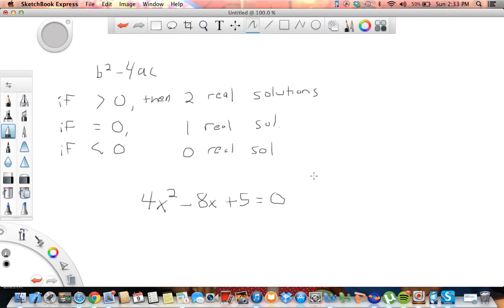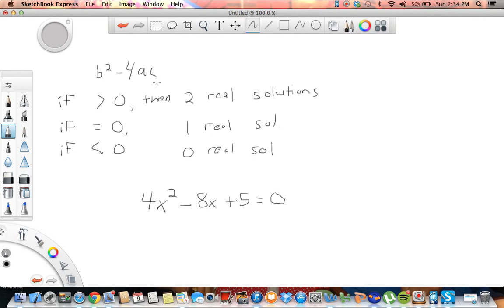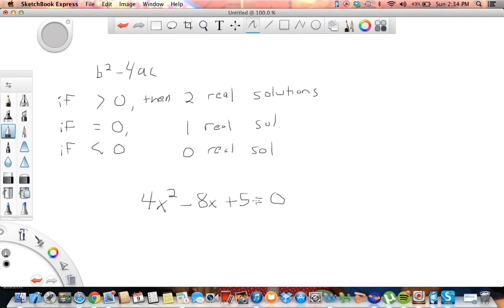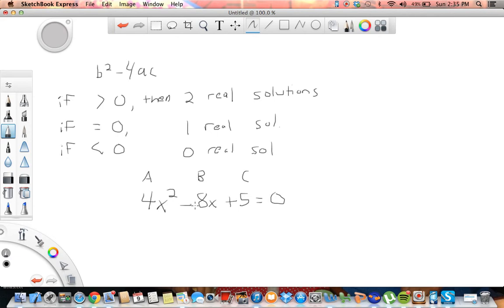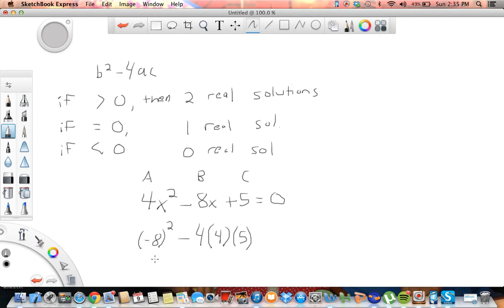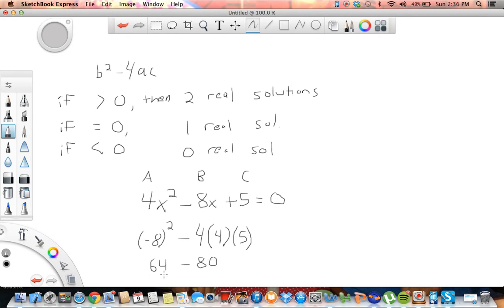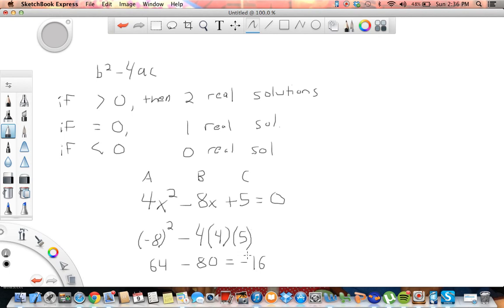Using discriminant to find real solutions